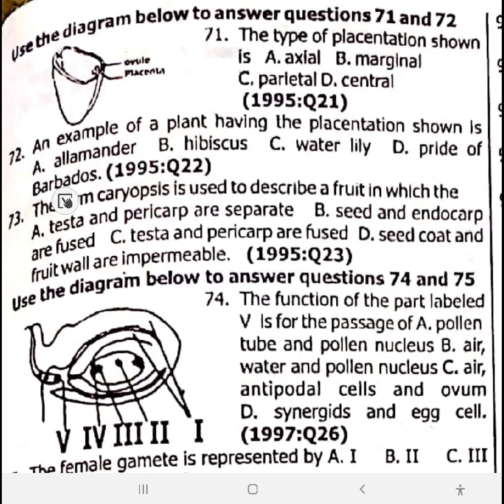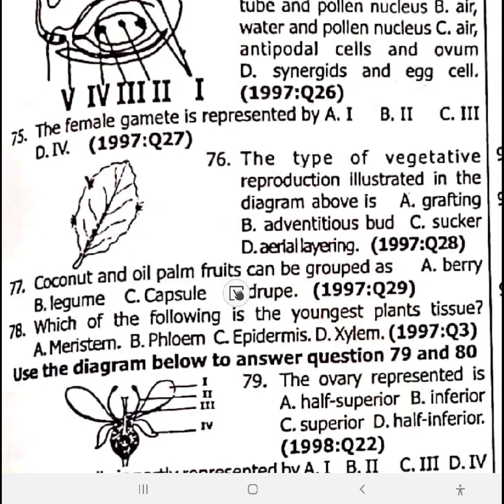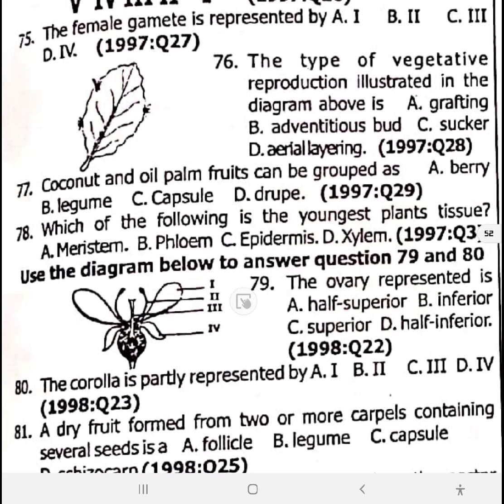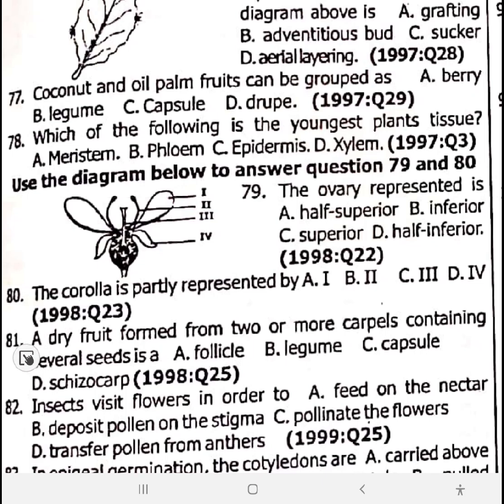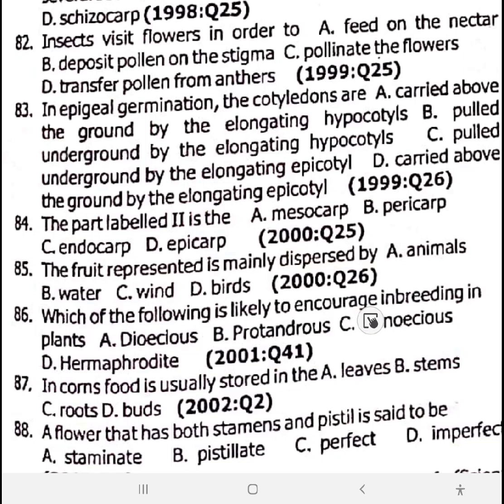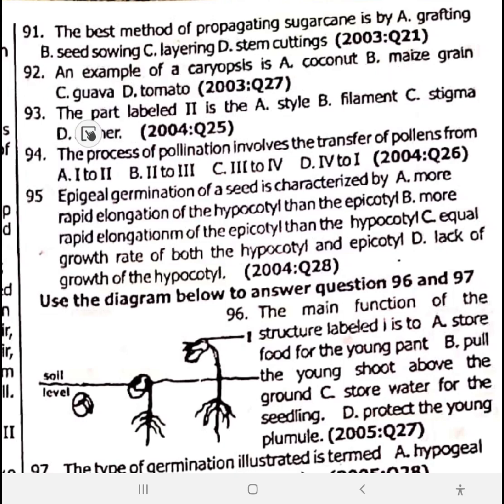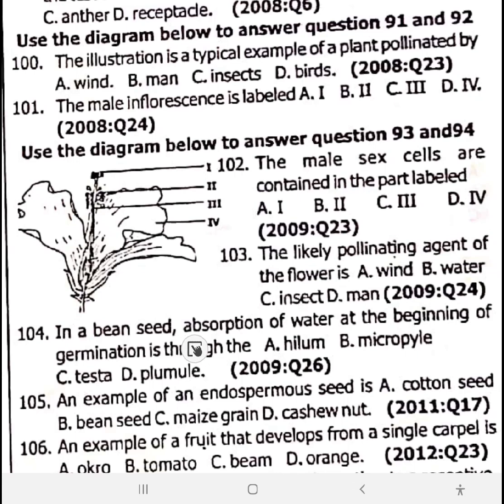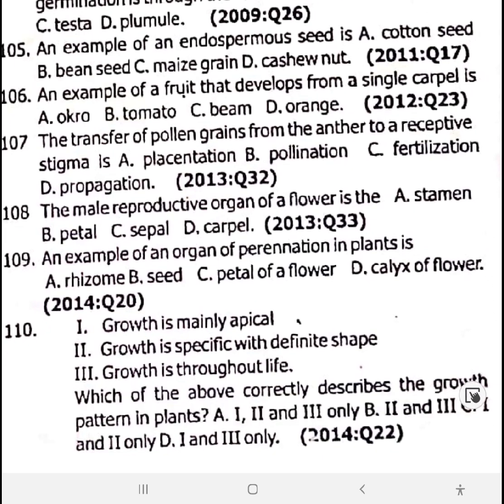REPRODUCTION IN FLOWERING PLANTS FRUIT AND SEEDS 4